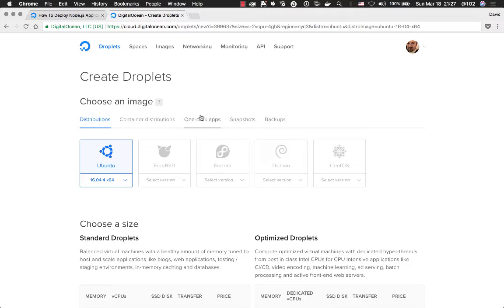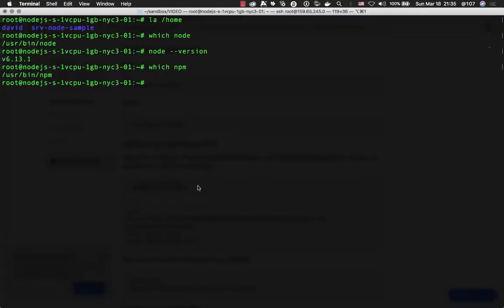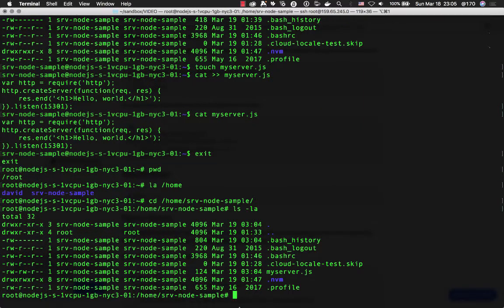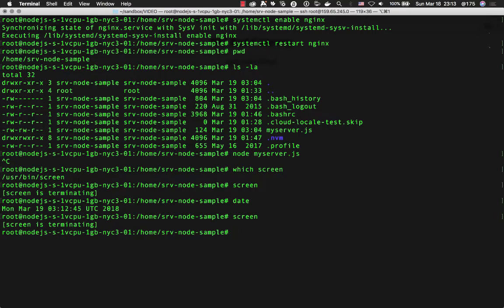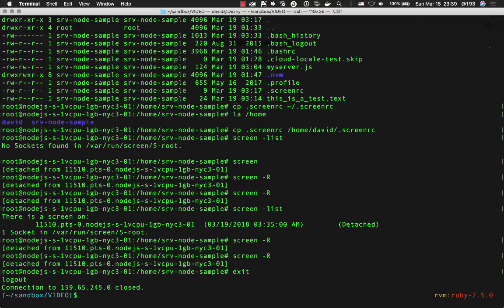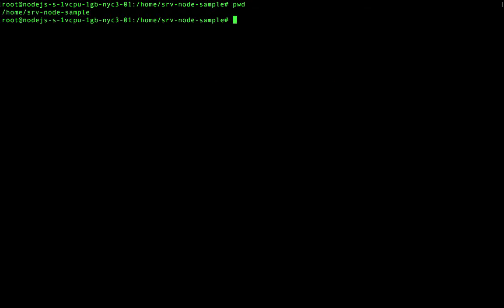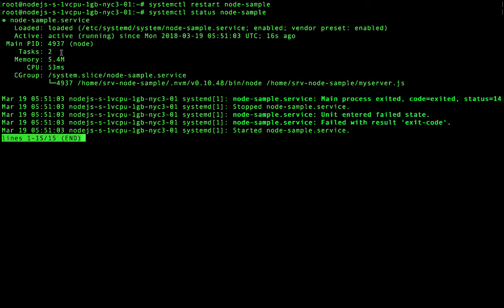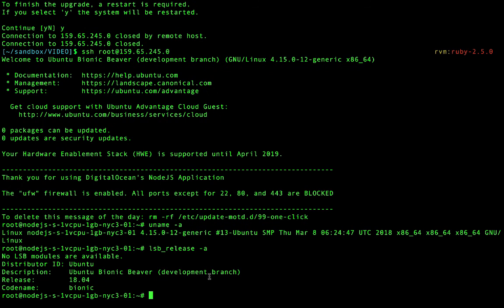Running with systemd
Get your own droplet and follow along!

Follow along with David on a walk through of a DigitalOcean community tutorial on running your processes using systemd, and contrast it with other alternatives such as leaving a detached gnu screen running on your server.

In this video we will cover:
- Setting up a disposable droplet from a pre-built Ubuntu 16.04 image with Node.js installed
- Best practices: first thing to do when you create a cloud server
- Creating a user account for our app
- The wrong way: running our app in a detached screen
- The wrong way done right: configuring screen to play nice with emacs, at least
- The right way: adding your very own app as a service with systemd
- Upgrading Ubuntu 16.04 to Ubuntu 18.04 Bionic Beaver via SSH on the command line (remote)
- Testing that systemd kept our app running even after an upgrade to the Operating System!